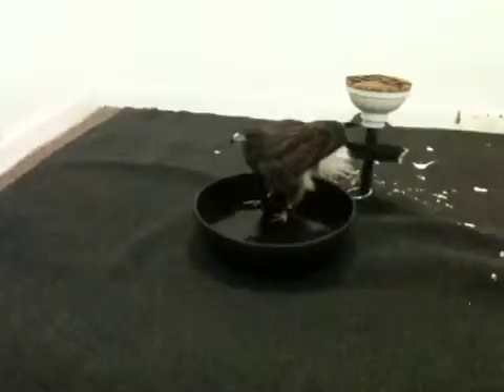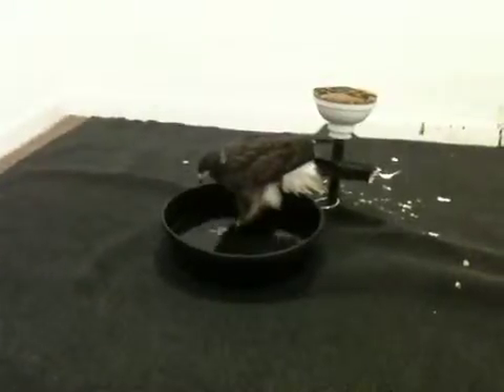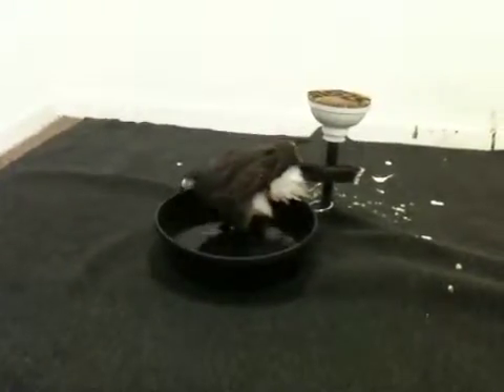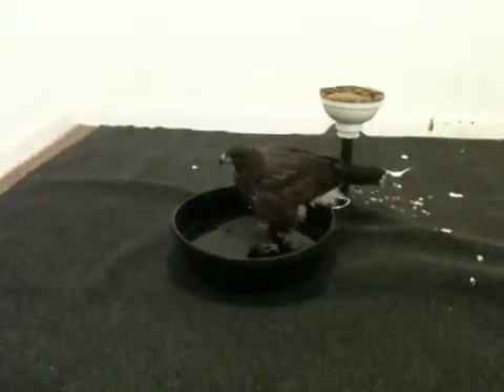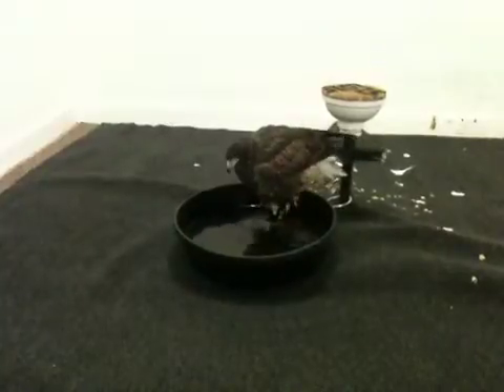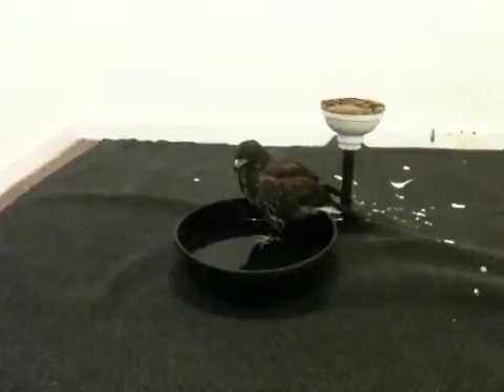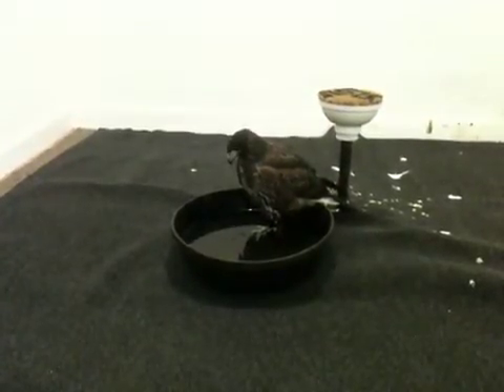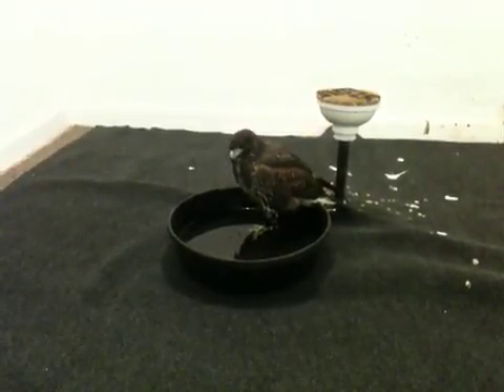Amelia takes a Bath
Amelia in the bathpan after a training session.